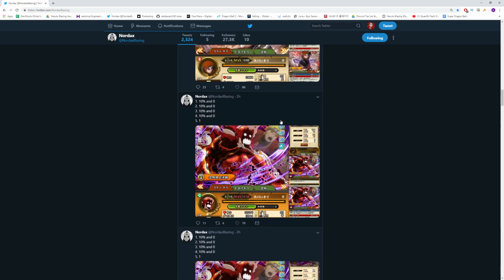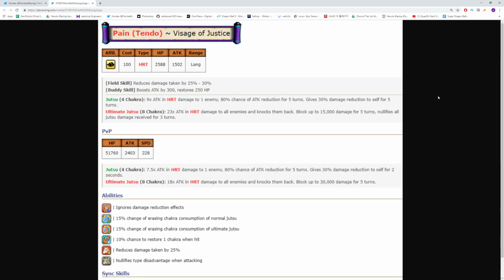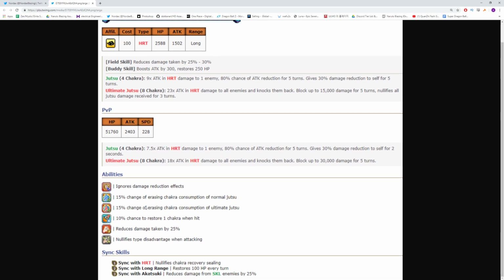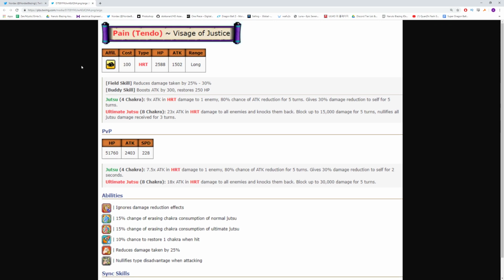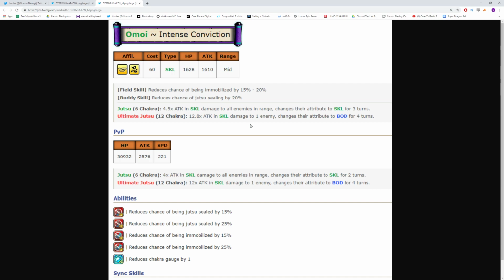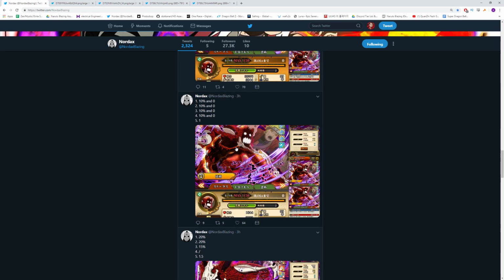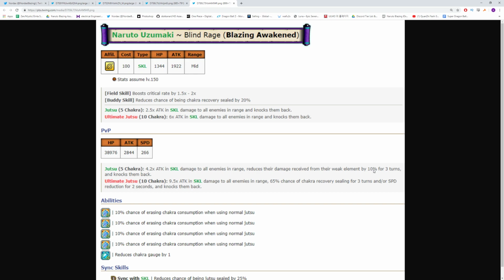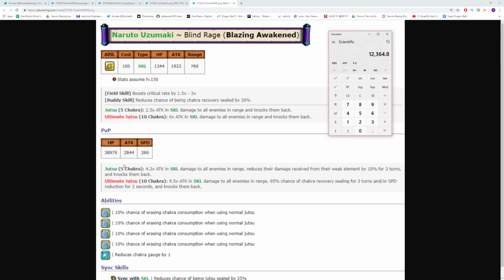Pain Art is GODLY! 6 Tail Naruto is TRASH! New Update FIRST IMPRESSIONS | Naruto Blazing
First Impressions/Update Video going over the new units such as Blazing Fest Pain and Super Impact 6 Tail Naruto

Title: Pain Art is GODLY! 6 Tail Naruto is TRASH! New Update FIRST IMPRESSIONS | Naruto Blazing

Game: Naruto Shippuden Ultimate Ninja Blazing